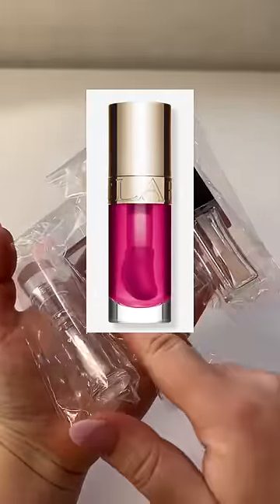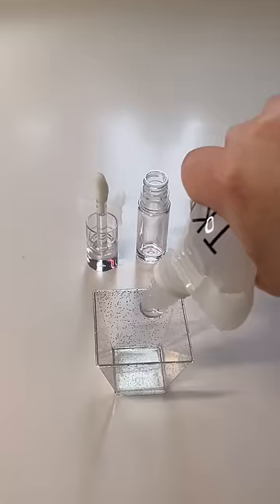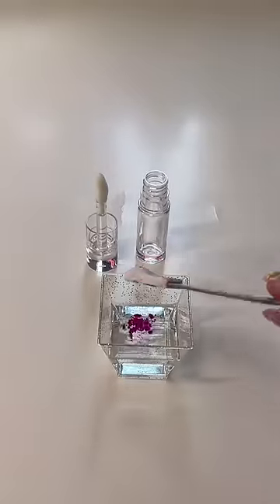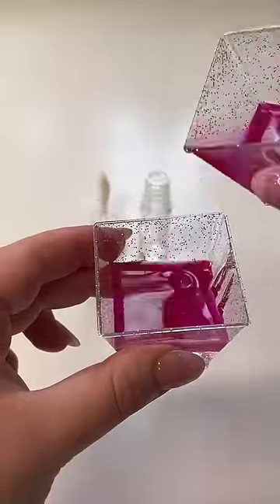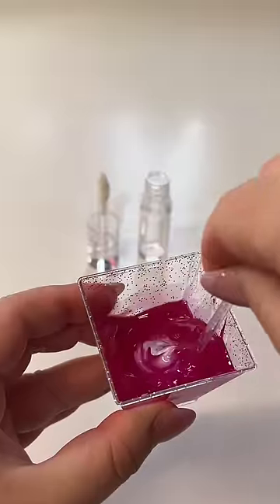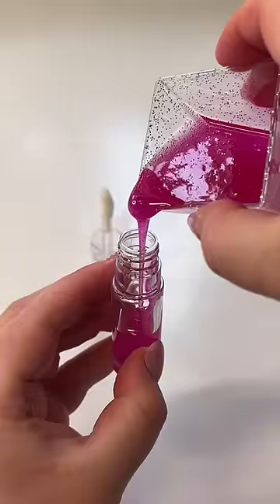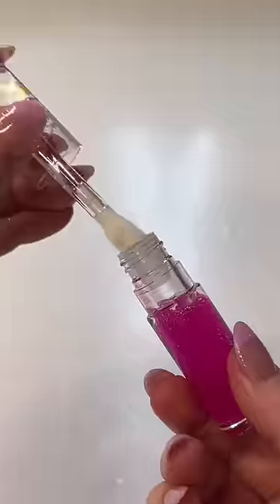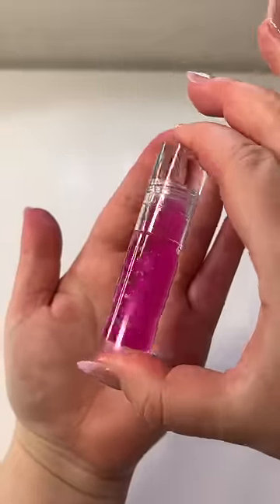DOES IT DOOP? 😱💗